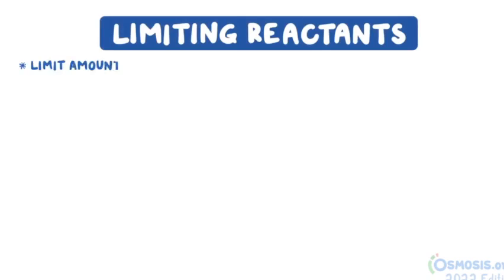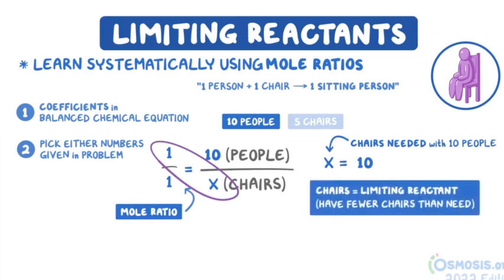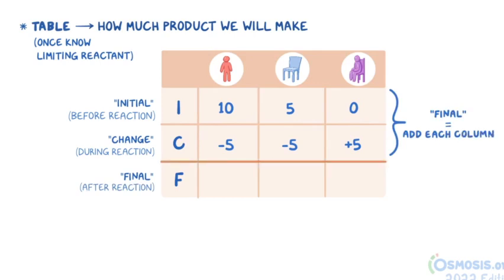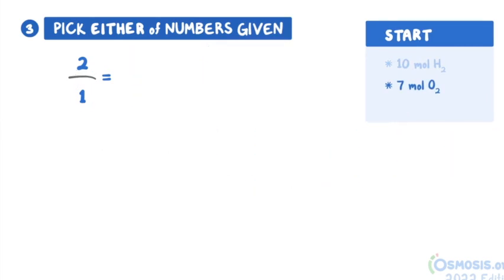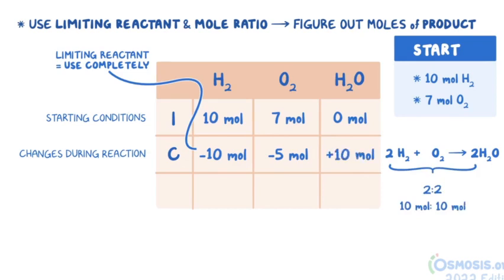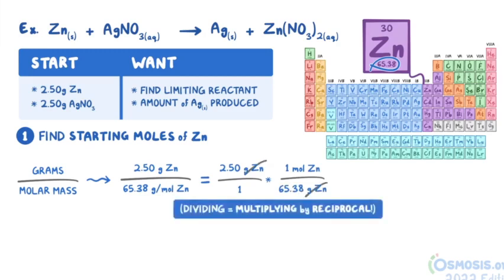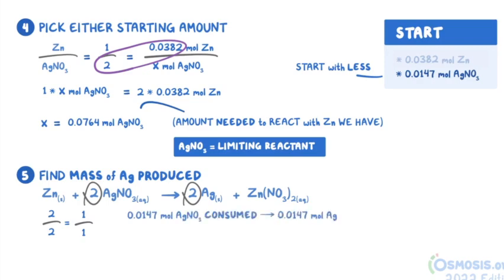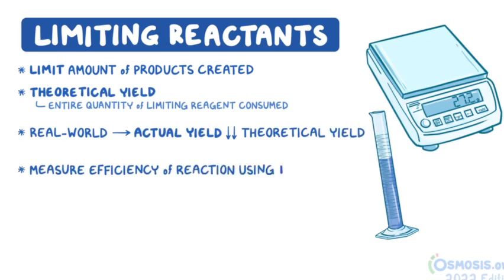Limiting reactant and Percent Yield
What is Limiting Reactant and Percent yield with examples by Osmosis.org